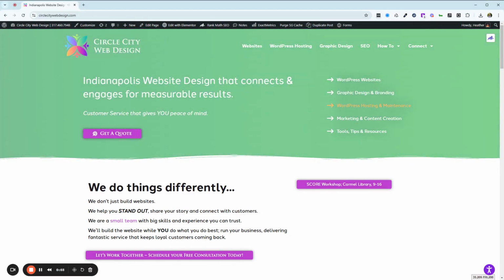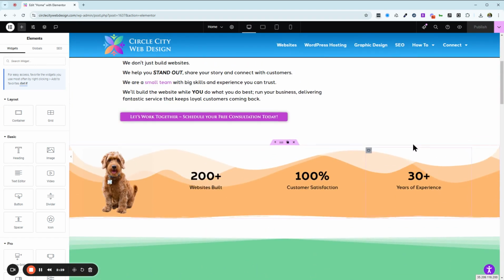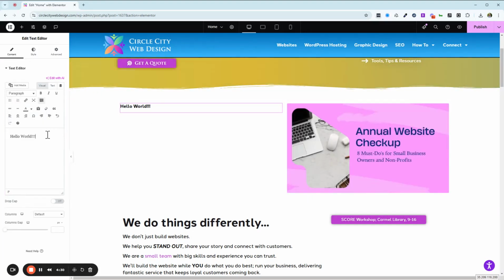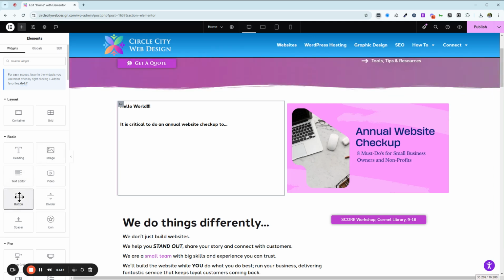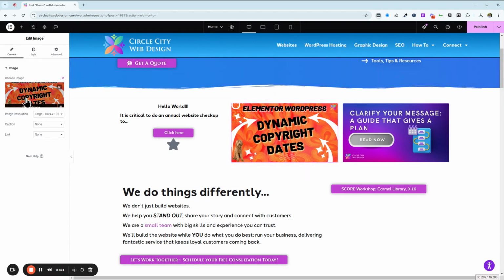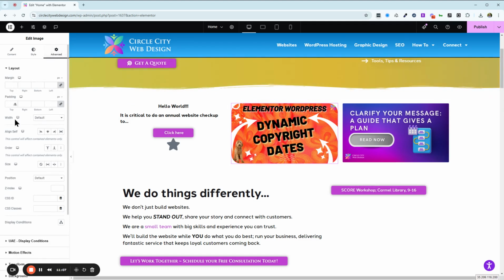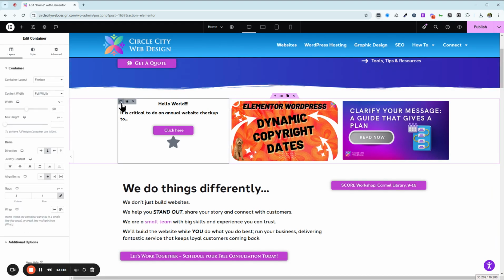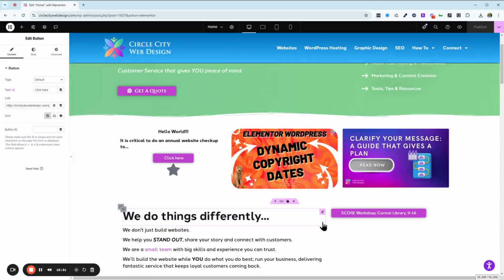Editing Your Elementor Website 🖌️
Quick and Easy - In this video, I demonstrate how to edit your Elementor website, focusing on essential tasks like editing text, images, buttons, and containers. I guide you through accessing the dashboard, toolbox features, and previewing your website on different devices.

00:00 Introduction
02:46 Editing Basics
06:27 Flexbox Features
08:23 Adding Elements
10:20 Styling Options